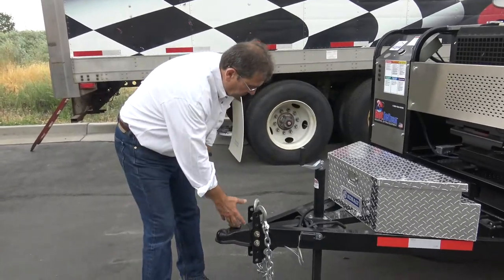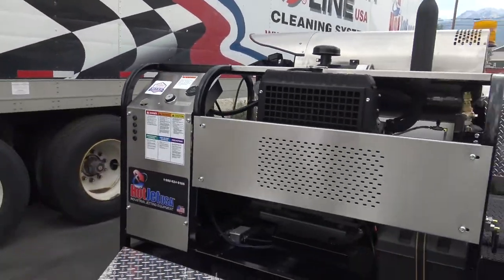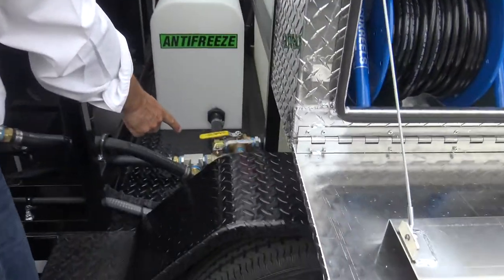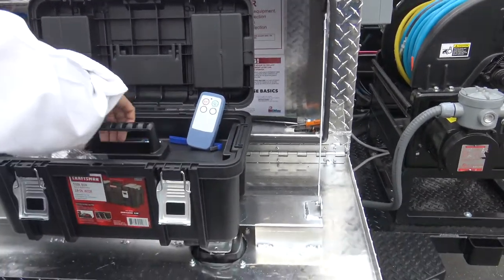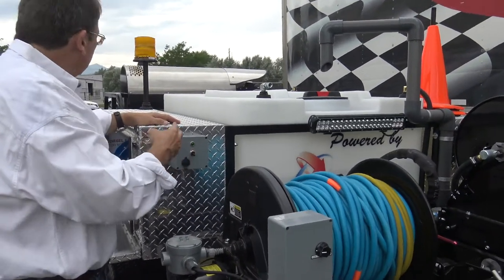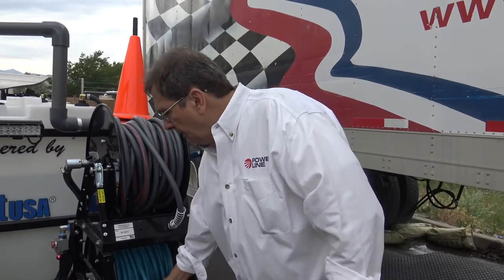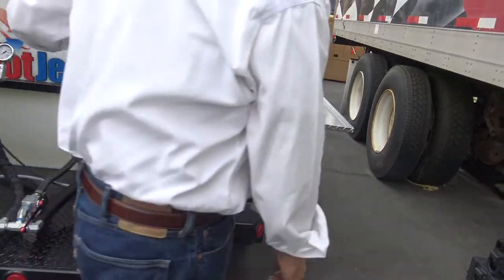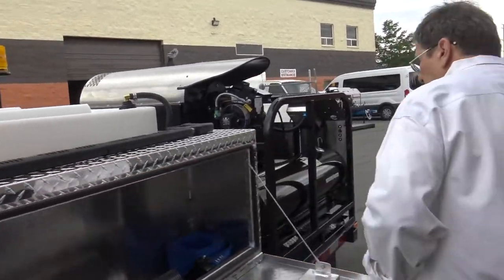Trailer Mounted Jetter Diesel Hot Water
Detailed overview about the HotJet 2 Diesel powered Hot and Cold Water Jetter Trailer for sale by HotJet USA.